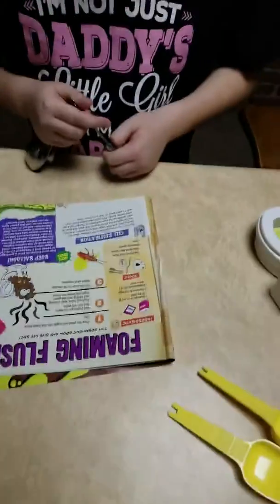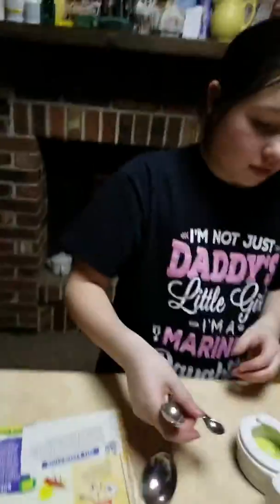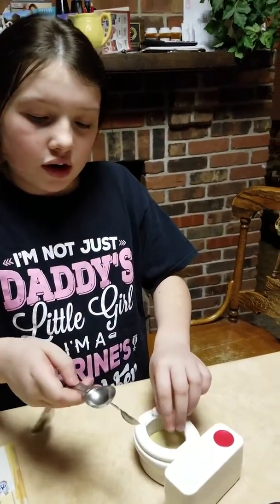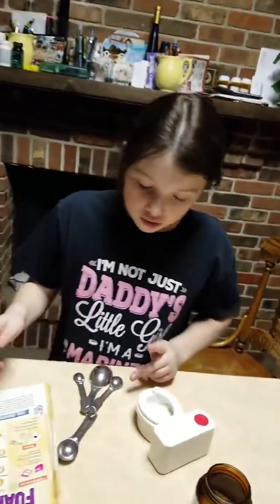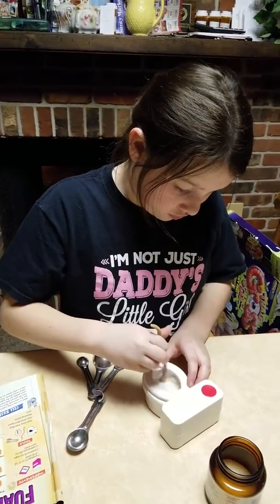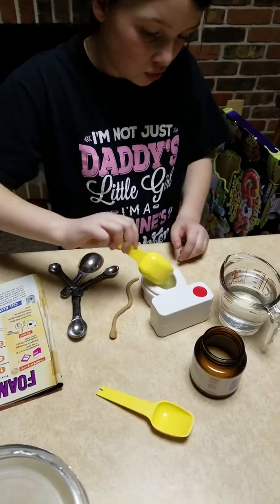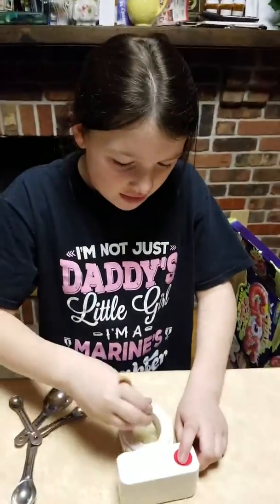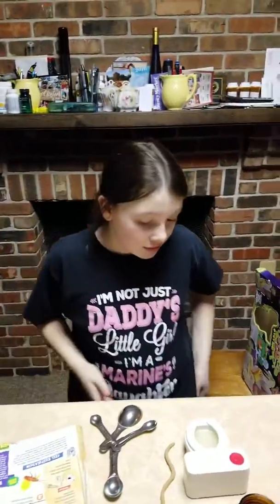Gracie doing science experiments with flushing toilet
Hello I am Jeff my daughter Gracie and I would like to welcome you to our youtube page. We do all kinds of fun and exciting stuff. We hope you enjoy and leave positive comments. We know customs and cultures vary and every religion and culture has different ways of seeing things. Gracie and I hope we are good ambassadors for the United States and especially for the mid western areas of the united states. As a parent I've learned what a fast paced world we live in. Well this month and year will be no different join Gracie and I on each of are many many adventures.  On our page you will find that we do a variety of adventures. Biking, climbing, running, reading, working out, hiking, swimming, fishing, traveling.sopabox derby, zoos, playgrounds, art centers, carnivals, circus, events. We love going to six flags and great america, we enjoy riding roller coasters and exploring caves. We do lots of cooking and baking. We invite you along to dance classes, and martial arts, we invite you to watch us talking to heroes from every walk of life. We stay in touch with friends and family from all over the world. We love trying out and learning about cultures and customs, heritages and events that tell us and teach us of the past. We have daddy daughter talk time and prayers. Most of what we do is to give people from all over the world on ideas on things they can do. We love to write and read and encourage anyone that wants a pen pal to send us there address so as to keep in touch through the old fashion snail mail. I understand some people will take things wrong or assume the worst. I promise negative people have no reason to be on this page.

I say this. Enjoy life, know you matter, tell your kids and your friends and family you are grateful for them. It is never to late to forgive or ask forgiveness for anything. Life has many wonders but the best and most wonderful thing is each of you and the differences we all have.

TRUCKGUY.ORG
JEFFJANSEN.ORG
PATJANSEN.COM
JEFFJANSEN.INFO

I also offer legal and identity theft protection the best in the world

Jeffjansen.biz,
jeffjansen.website,
graciestapp.com.
Truckguy.org,
LEGAL4FARM.COM

Of anything ever happens to me these videos will be as a reminder to my family and friends and especially my daughter what we all did how much live and fun we had, lessons I can pass on for generations.